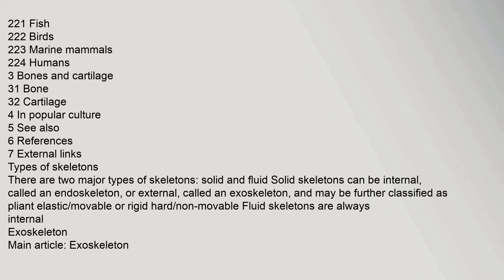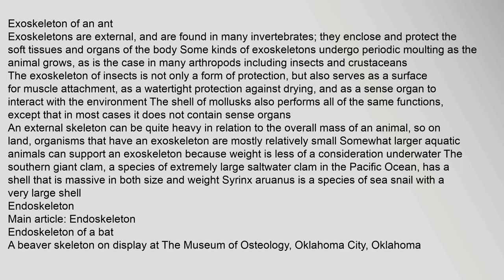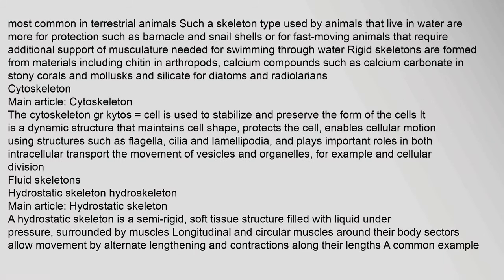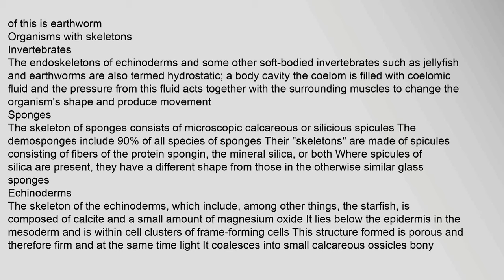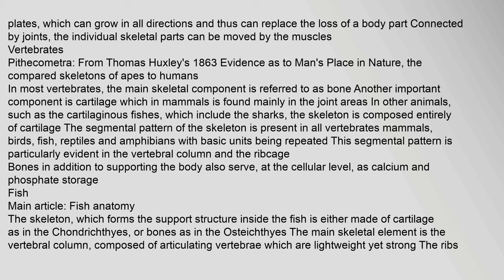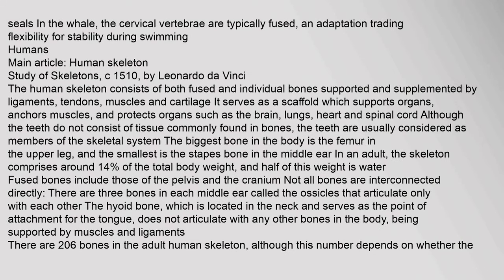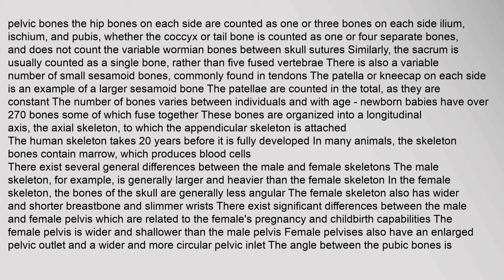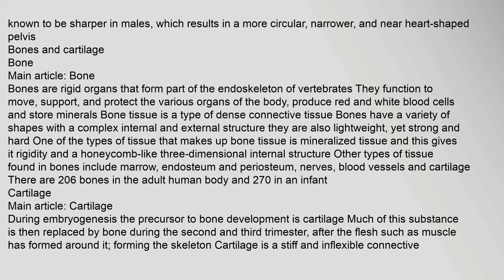Skeleton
Contents
1,Types,of,skeletons
11,Exoskeleton
12,Endoskeleton
13,Pliant,skeletons
14,Rigid,skeletons
15,Cytoskeleton
16,Fluid,skeletons
161,Hydrostatic,skeleton,hydroskeleton
2,Organisms,with,skeletons
21,Invertebrates
211,Sponges
212,Echinoderms
22,Vertebrates
221,Fish
222,Birds
223,Marine,mammals
224,Humans
3,Bones,and,cartilage
31,Bone
32,Cartilage
4,In,popular,culture
5,See,also
6,References
7,External,links
Types,of,skeletons